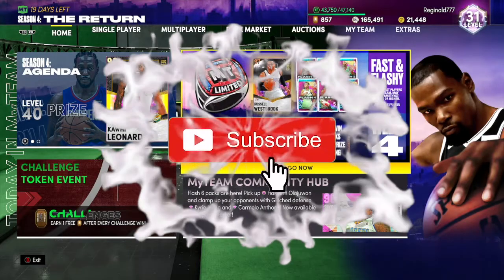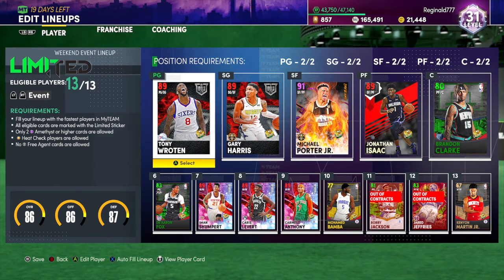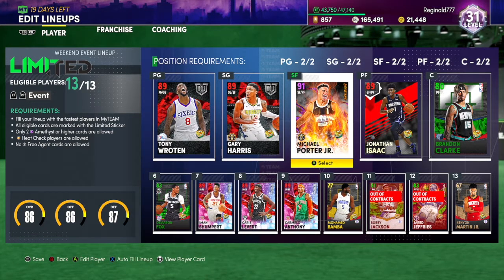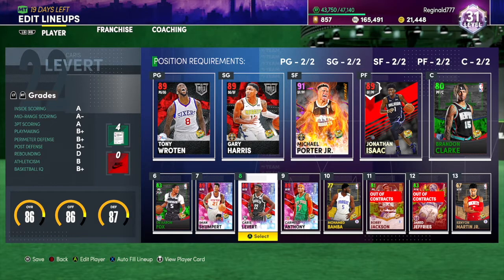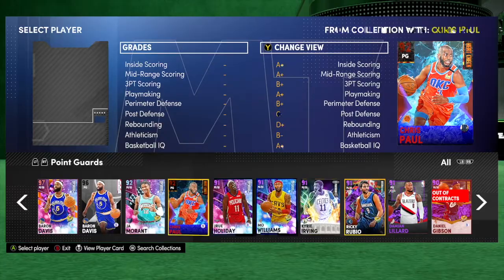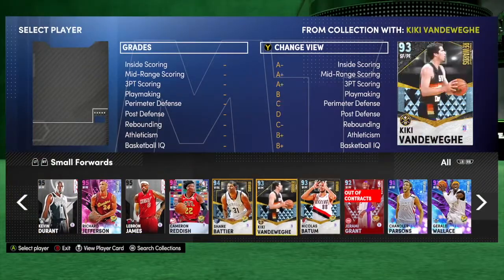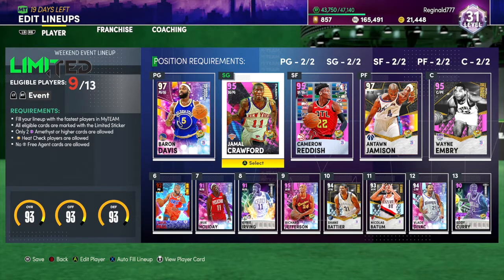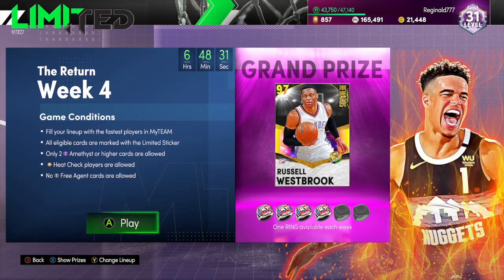HOW TO WIN MYTEAM LIMITED AND GET RING'S IN NBA 2K21 MYTEAM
pink diamond kyrie irving,
glitched kyrie irving,
pink diamond carmelo Anthony,
glitched carmelo Anthony,
galaxy opal hakeem olajuwon
nba 2k21 dark matter jayson tatum
galaxy opal Damian lillard
nba 2k21 galaxy opal Damian lillard
dark matter cards
free galaxy opal
free galaxy opals
galaxy opal
galaxy opals
nba 2k21 myteam galaxy opals
nba 2k21 galaxy opals
galaxy opals 2k21
locker codes
locker codes 2
free players
free cards
xp glitch
pack opening
locker codes
packs
dark matter jayson tatum
heat check packs
moments packs

troydan
jesser
cashnasty
Chris Smoove
jesserthelazer
cashnastygaming
shake4ndbake

ruby Isaac bonga,
ruby mohamed bamba,
ruby mo bamba,
amethyst glenn robinson III,
amethyst biran scalabrine,
diamond Dennis rodman,

and many new cards in season 4 of nba 2k21 myteam

season 4
season 4 nba 2k21
season 4 2k21
nba 2k21 season 4
nba 2k21 myteam season 4

HTBgaming, YBC, Denverstruck, Mosballin, Witness2k, Logiclooks, DBG, Caldy, Shake4ndBake, Killzamoi, Troydan, JayCanada, Tdpresents, Tydebo